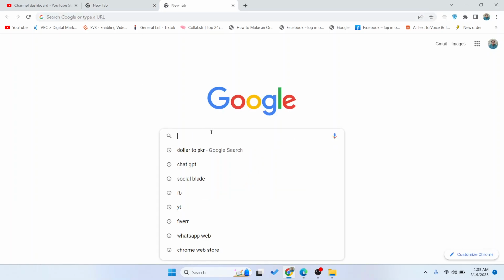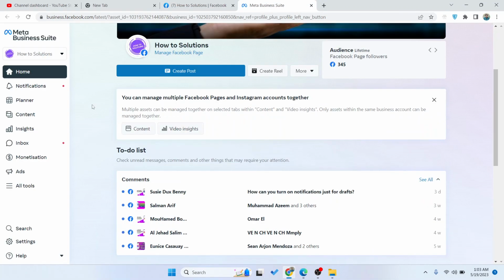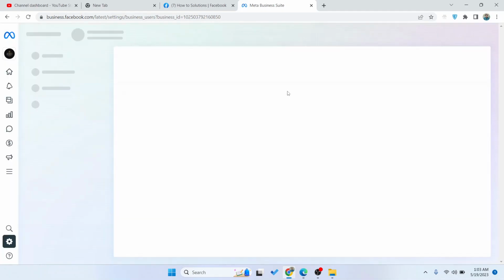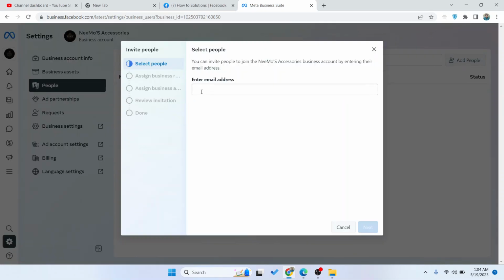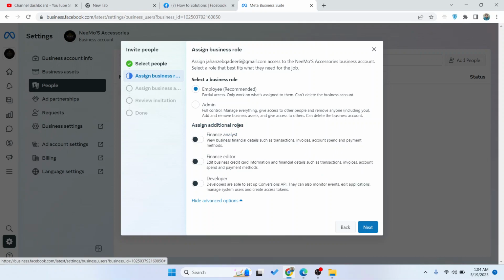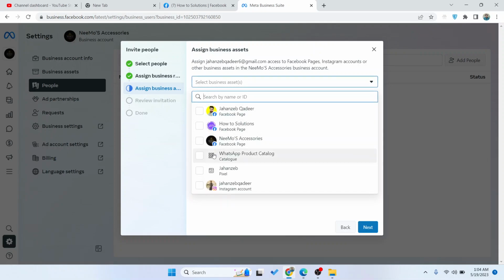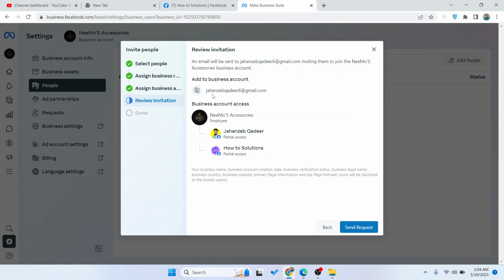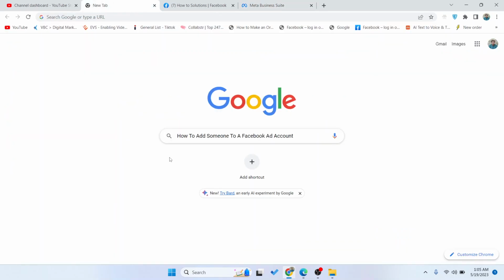How To Add Someone To A Facebook Ad Account? [in 2023]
How To Add Someone To A Facebook Ad Account